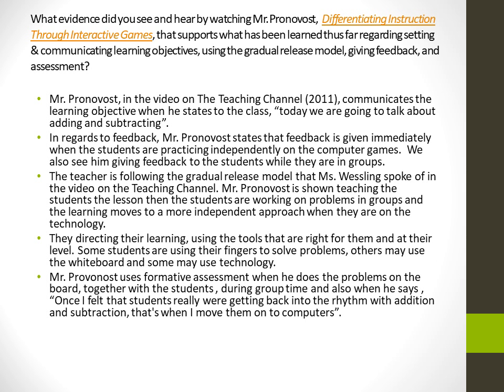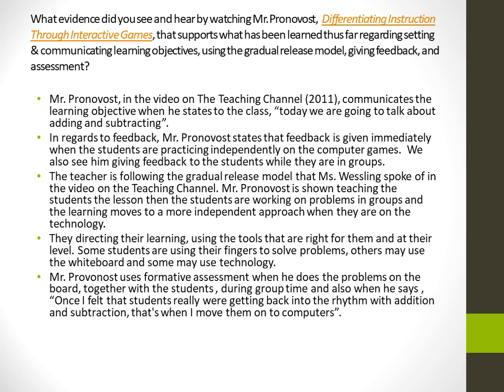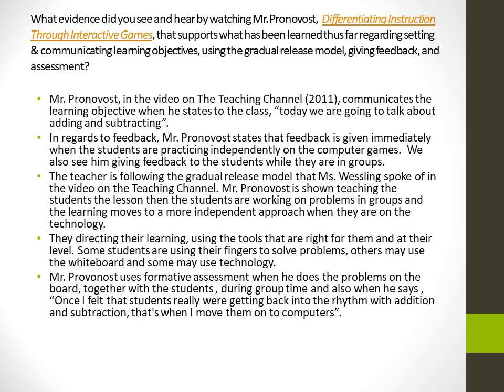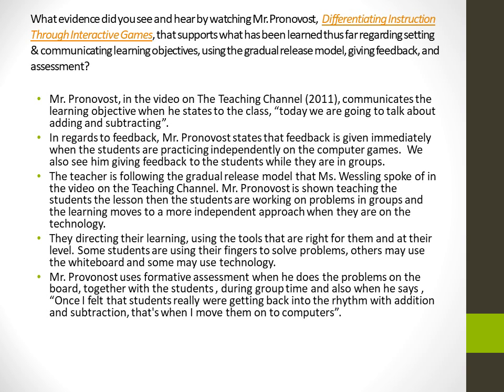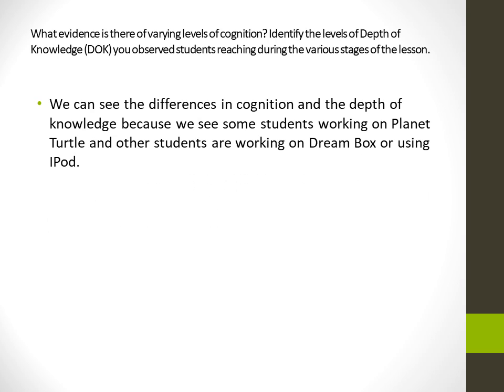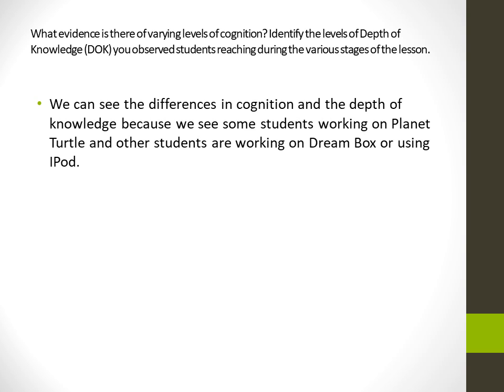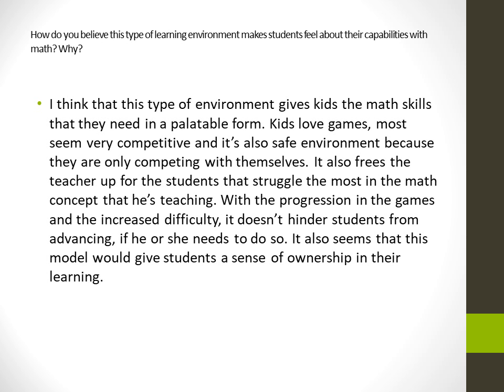Discussion Edu 645 Week 3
References:
Edutopia. (2012). Differentiating instruction through interactive games  (Tech2Learn Series) [Video File].
Teaching Channel. (2011). Improving practice with Sarah Brown Wessling (Links to an external site.)Links to an external site. [Video File].